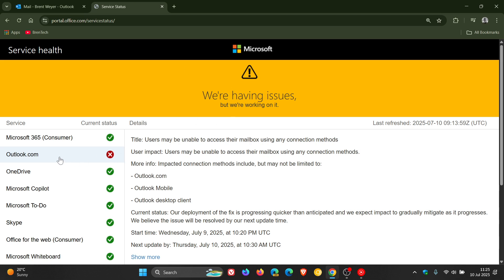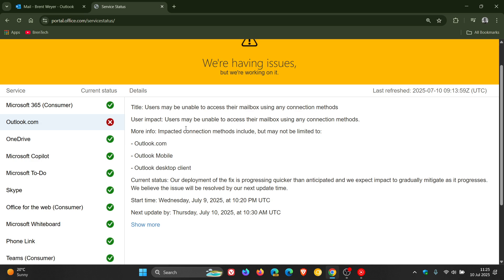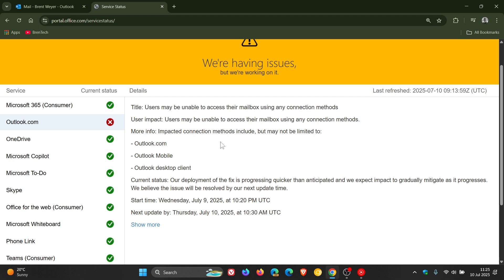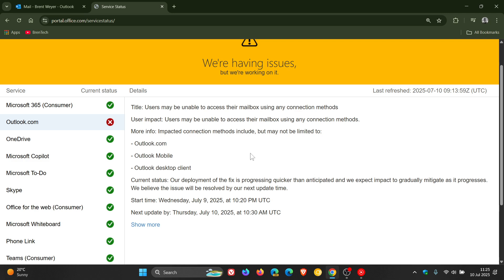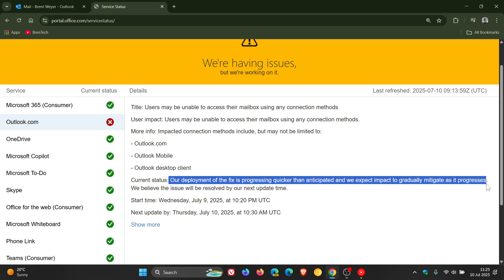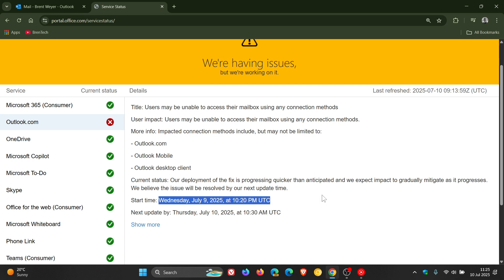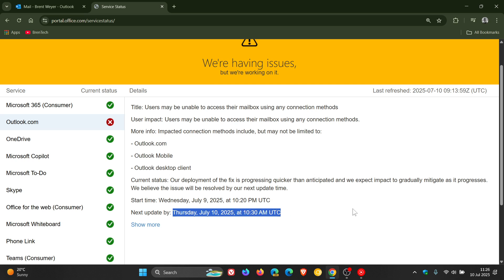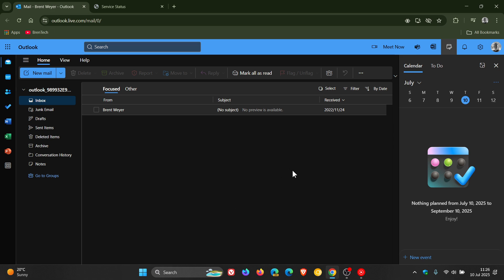Microsoft Confirms Outlook is Currently Broken!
According to the Microsoft Service Health page, users may be unable to access their mailbox using any connection methods...watch this space...